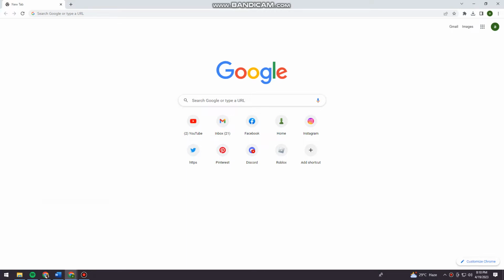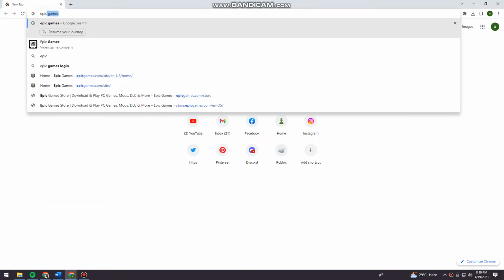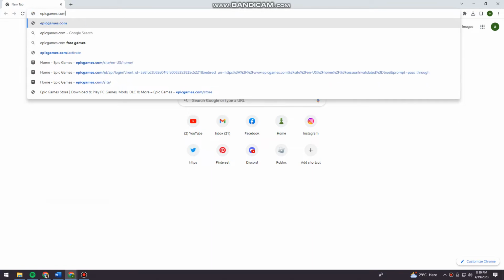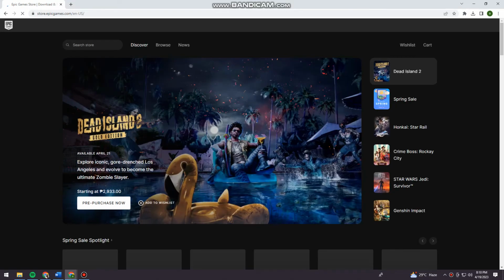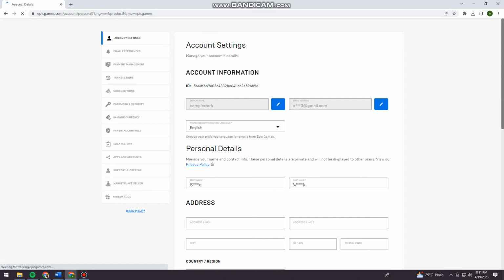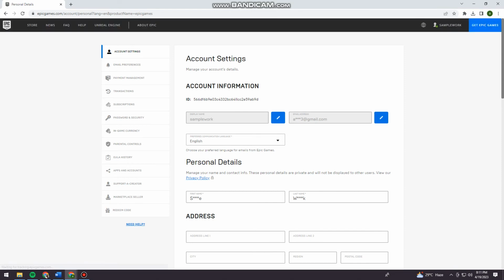How To Find Your Epic Games Email And Password (2023 Guide)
Learn How To Find Your Epic Games Email And Password (2023 Guide).In this tutorial, you will learn how to find your Epic Games email and password in 2023. Epic Games is a popular online gaming platform that allows users to play a variety of games on their devices. However, if you have forgotten your Epic Games email or password, it can be frustrating to try and recover them.

Here are some steps to help you find your Epic Games email and password:

Go to the Epic Games website and click on "Sign In" in the top right corner.
Click on "Forgot Your Password?" if you can't remember your password.
Check your email for any messages from Epic Games.
If you still can't recover your email and password, you can contact Epic Games customer support for further assistance.
That's it! You have now learned how to find your Epic Games email and password. Remember to keep your login details safe and secure to prevent unauthorized access to your account.